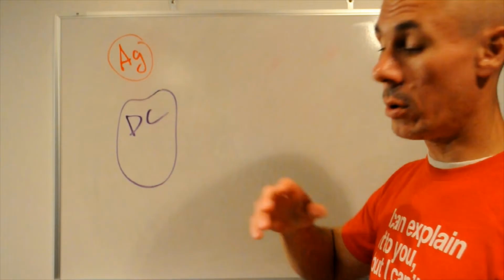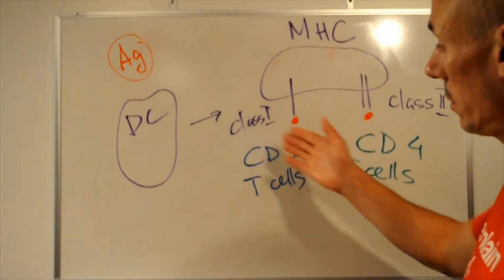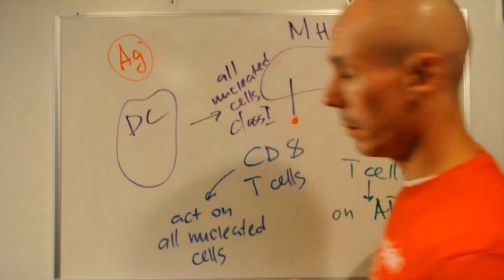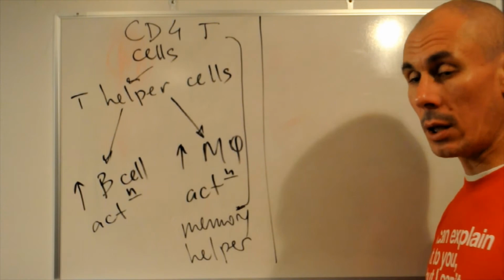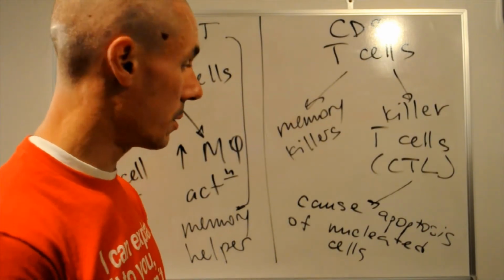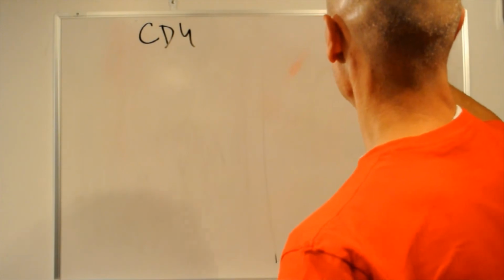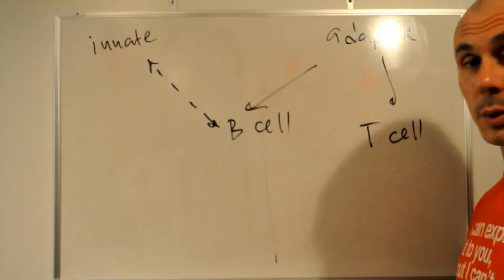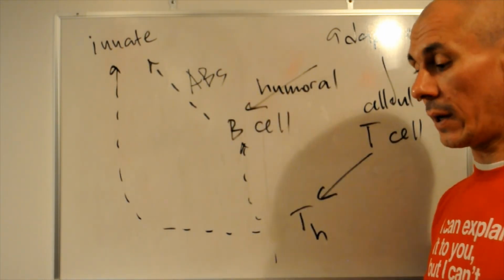T Cells (Cellular Immunity) - Physiology from the Dungeon